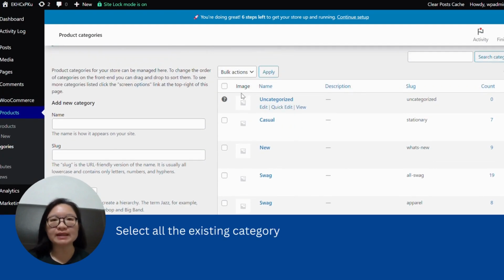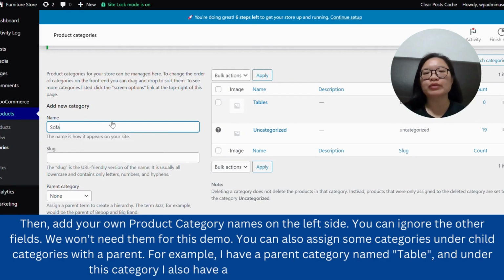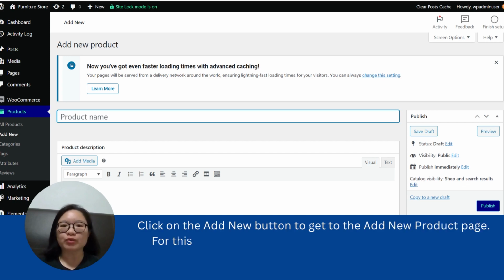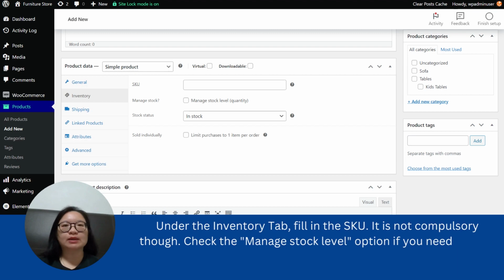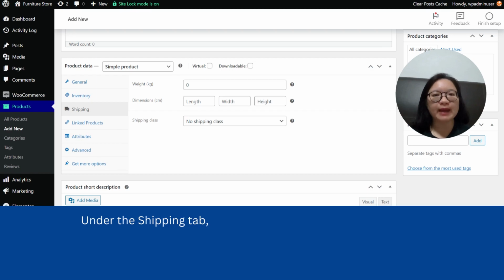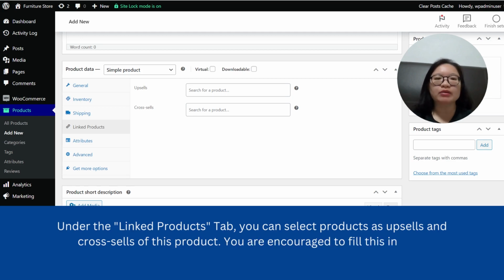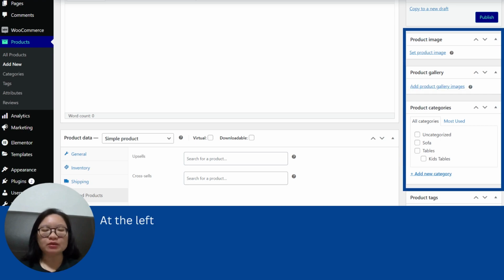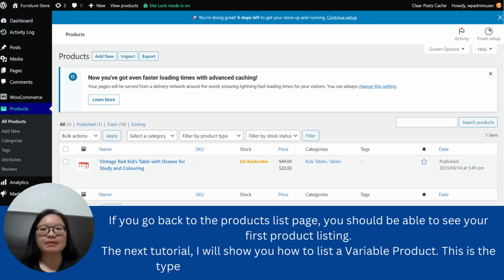Ep 4: How to Upload simple products onto WooCommerce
This video demonstrates how to upload simple products on WooCommerce

Video Transcript:

Hello, in this video I'm going to show you how to upload your products onto WooCommerce for your WordPress website.

At your website backend, click on "Products", and then "Categories".
You will see the categories that came with the template you've installed.

Select all the existing category names by checking the box next to the word "Image", and then use the "Bulk actions" dropdown to remove all the categories.

Then, add your own Product Category names on the left side. You can ignore the other fields. We won't need them for this demo. You can also assign some categories under child categories with a parent. For example, I have a parent category named "Table", and under this category I also have a child category called "Kids' Table".

Once you're done creating your product categories, click on "Products" on the left panel to bring you to your products listing page.

Click on the checkbox on top panel to select all existing products and then use the Bulk Actions dropdown to move them to trash.

Click on the Add New button to get to the Add New Product page. For this tutorial, I will show you how to add a simple product without variation. No dropdown selection for your customers to choose from.

Fill in the Product Name and Product Description.

Under Product Data, the default selection is "Simple Product".
Fill in the price under the General Tab. You can also fill in a sale price and schedule it.

Under the Inventory Tab, fill in the SKU. It is not compulsory though. Check the "Manage stock level" option if you need to keep track of inventory. If not, leave that alone and you can also change stock status manually if your stocks run out.

The stock status options are "In stock", "Out of stock" and "On backorder".
If you set the status to "Out of stock", the system will not allow customers to buy. However, if it's set to "On backorder", customers can still buy it.

Under the Shipping tab, you can key in your product weight and dimensions. These information are optional. Fill them in only if you need these information for your delivery arrangements. Ignore Shipping class for now.

Under the "Linked Products" Tab, you can select products as upsells and cross-sells of this product. You are encouraged to fill this in after uploading all your products.

Upsell products are usually those more expensive than the current product. For example, if someone wants to buy a fan, you can upsell a more expensive and later model fan on the same product page.
Upsells usually show up on the product page.

Cross-sell products are complementary products. If I buy 1, I'm very likely to want to buy the other. For example, if I have bought a pair of sports shoes there's a high chance I want to buy socks too. Cross sell products usually appear at cart page as recommendations.

At the left panel, upload your product main image under "Product Image". Upload the rest of the images under "Product gallery".
Remember to select the right category(s) for this product.
You can click on the blue Publish button to publish this product.

If you go back to the products list page, you should be able to see your first product listing.
The next tutorial, I will show you how to list a Variable Product. This is the type that comes with dropdown selection of options.